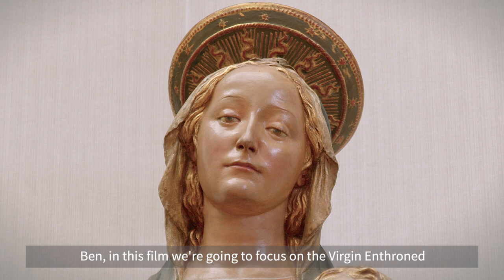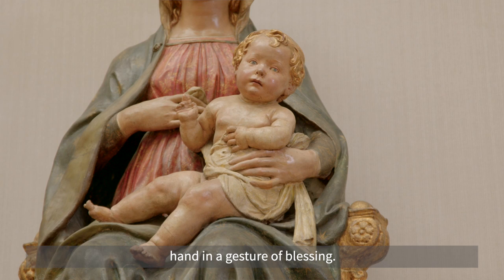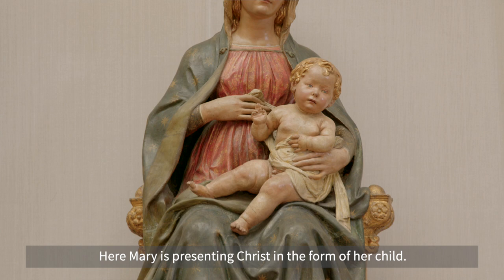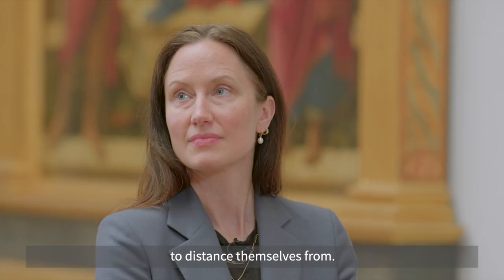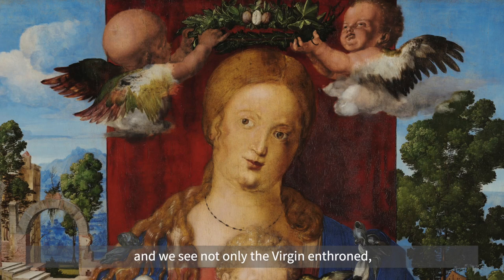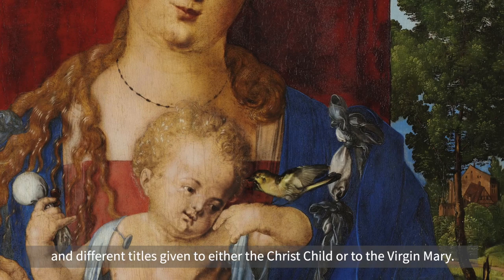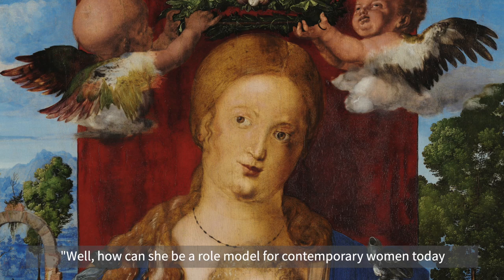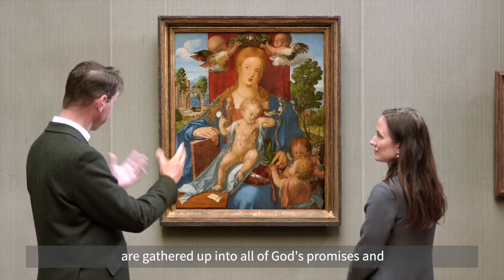Unlocking Christian Art: The Virgin Mary. The Queen of Heaven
This film is part of a series focusing on one of Christianity’s central figures: The Virgin Mary.

It focuses on The Coronation of the Virgin and the Virgin Enthroned, discussing Benedetto da Maiano’s Madonna Enthroned (c.1480), and Albrecht Dürer’s The Madonna with the Siskin (1506), both in the the Gemäldegalerie, Berlin.

Presented by VCS Director Professor Ben Quash and Deputy Director Dr Jennifer Sliwka.

Artworks: Benedetto da Maiano, Madonna Enthroned, c.1480, Terracotta, Gemäldegalerie, Berlin, inv. no. 104; Albrecht Dürer, The Madonna with the Siskin, 1506, Poplar wood, Kat. Nr. 557F, Gemäldegalerie, Berlin.

Part of the Series Unlocking Christian Art. Produced in partnership with the National Museums in Berlin, these short films tell the story of the Virgin Mary with the help of the treasures of the Bode-Museum and the Gemäldegalerie, both sculpture and painting. These films are designed to equip users to understand, read, and enjoy some of Europe’s greatest works of Christian art, as well as the texts that inspired them, and to encourage fresh interpretation and insight in today’s audiences.